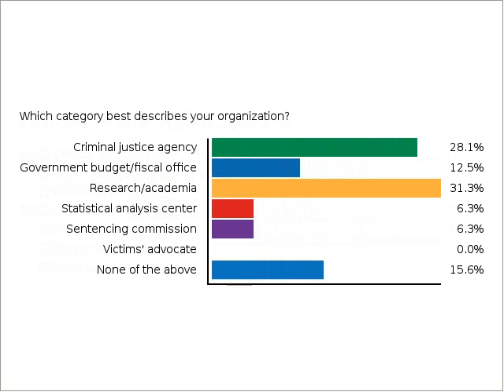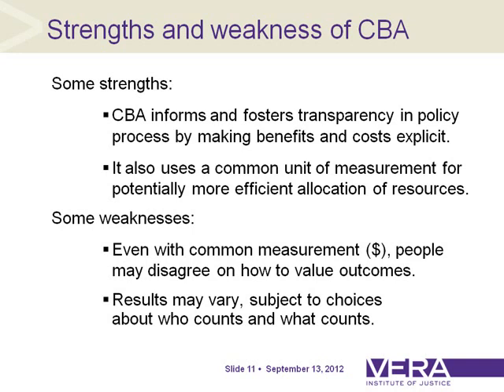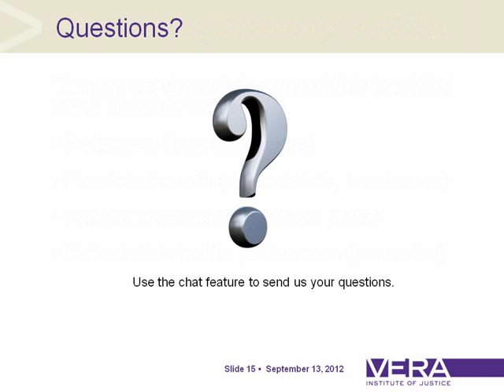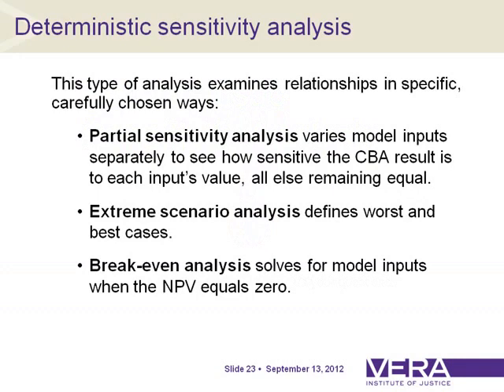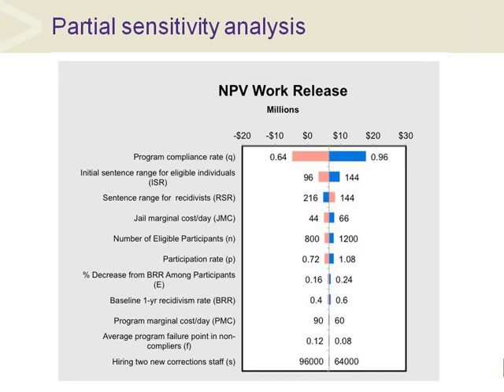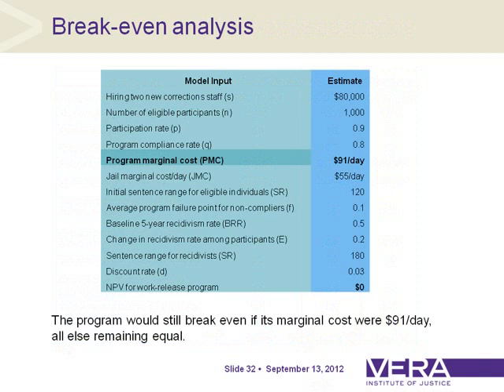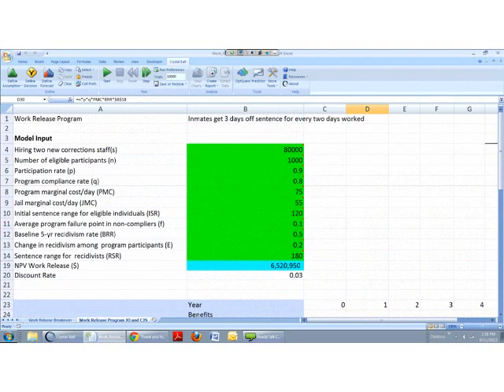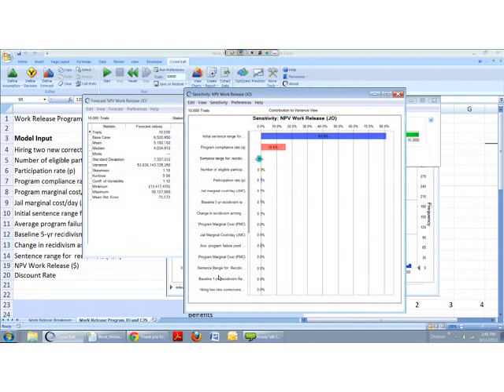Sensitivity Analysis for Cost-Benefit Studies of Justice Policies: A Primer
Watch Ben Bryant, an economist with the Millennium Challenge Corporation, and Carl Matthies, a senior policy analyst at the Vera Institute of Justice, for a webinar about sensitivity analysis. This webinar is a fairly technical presentation that requires undergraduate-level knowledge of microeconomics, statistics, and probability. Viewers will gain a better understanding of how sensitivity analysis can be used, particularly in justice-related cost-benefit analyses.

The Cost-Benefit Knowledge Bank (CBKB) aims to broaden and deepen the understanding and use of cost-benefit analysis in criminal justice. CBKB is a project of the Vera Institute of Justice. to learn more.